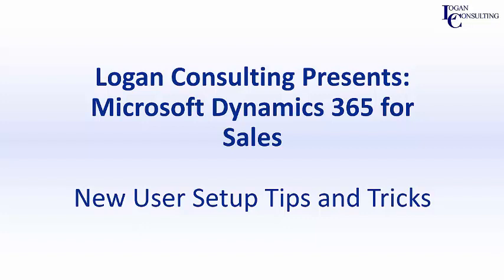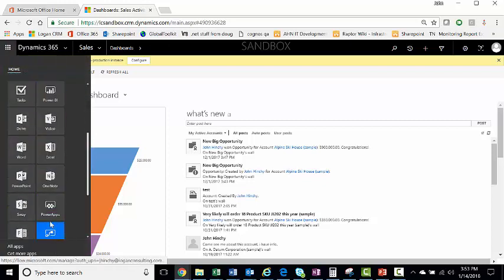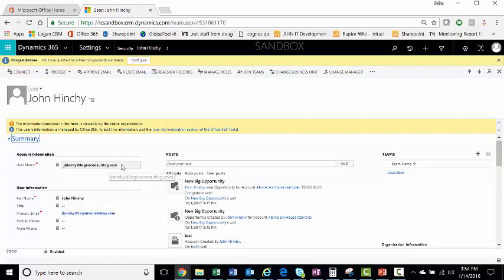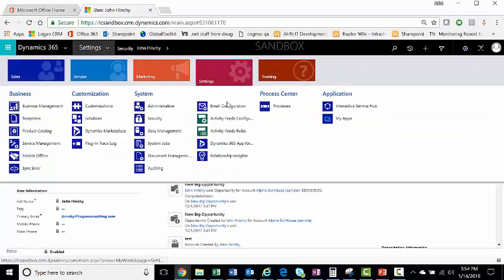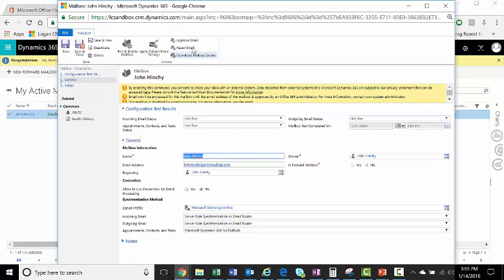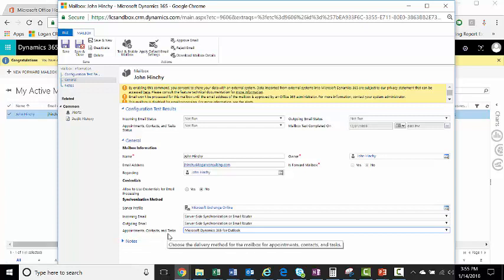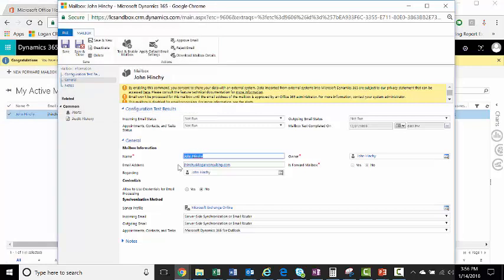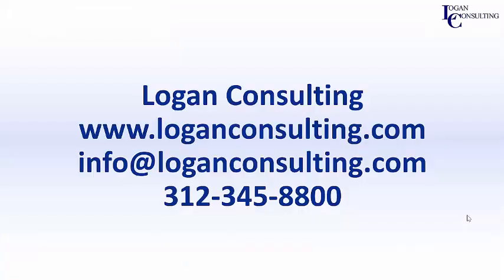New User Setup Tips and Tricks for Dynamics 365 for Sales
A brief tutorial on new user setup tips and tricks for Microsoft Dynamics 365 for Sales.